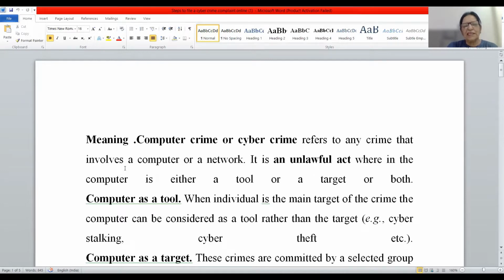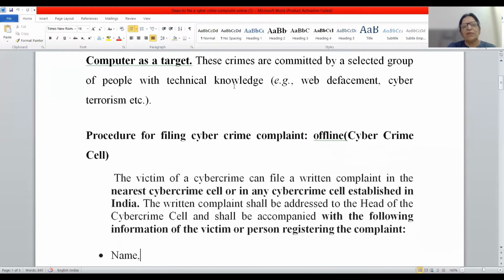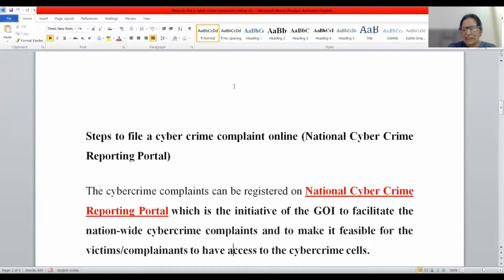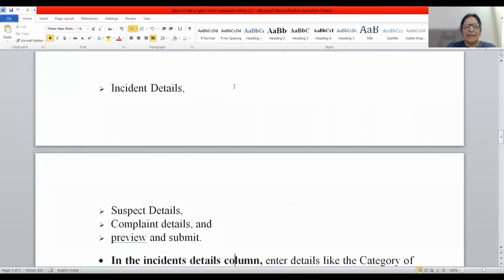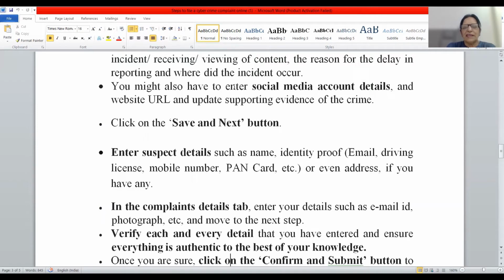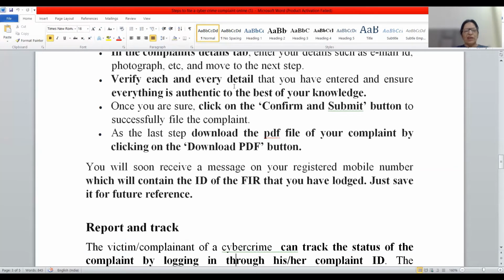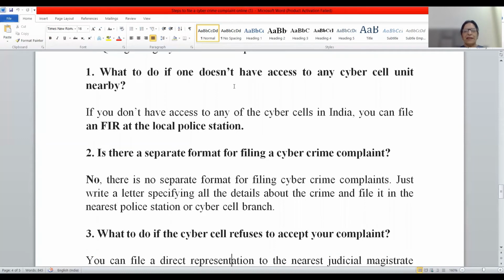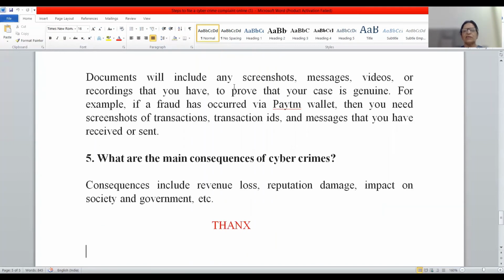How to File Cyber Crime Complaint Offline & Online? Report & Track Complaint Sushma Arora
This Video describes the procedure for filing Cyber Crime Complaint offline & online.